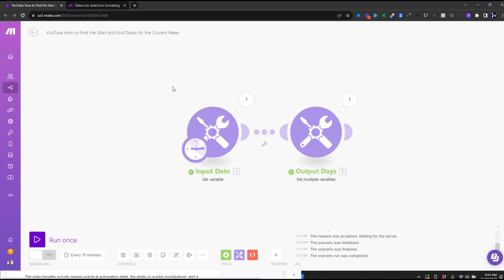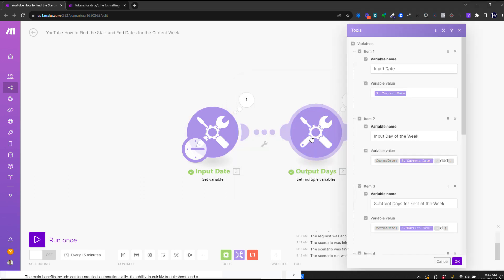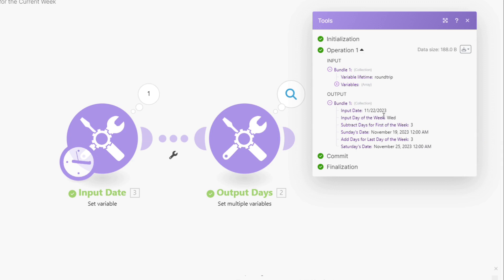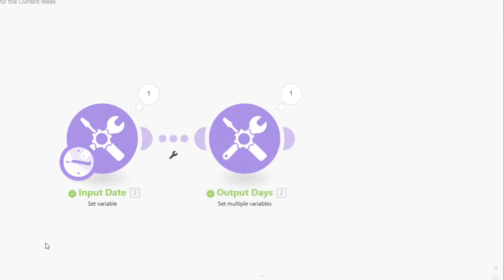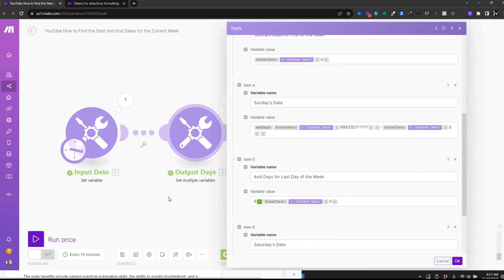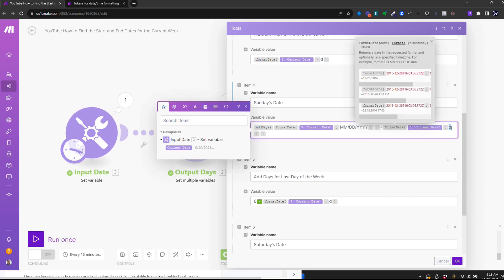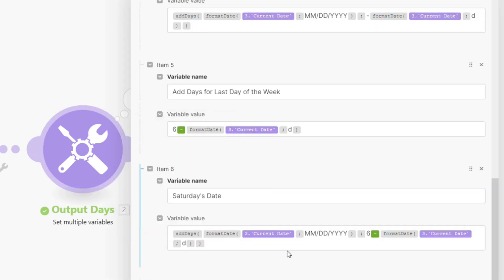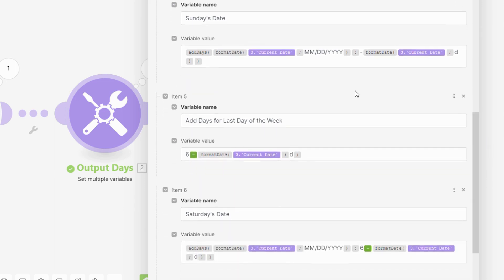Master Make.com Date Functions: Find Sunday and Saturday from any Date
Use Make.com Date Functions to Find Sunday and Saturday of a Week Given any Date of the Week with Date and time functions

Struggling with the challenge of finding the start and end dates for the current week in Make.com? This video tackles exactly that – How to Find the Start and End Dates for the Current Week with Make.com Date Functions. Discover a simple yet ingenious solution to this common problem, a headache for many users trying to navigate date management in Make.com.

Imagine you have a date, but you need to pinpoint what day was Sunday and what day was Saturday for that week. It's a scenario that can cause a lot of confusion and frustration. This video demonstrates a two-module scenario that elegantly resolves this issue, using an example date to showcase the practical application of the solution.

Our approach is not just theoretical; it’s rooted in real-world utility. You’ll see a demonstration using an actual date, with detailed explanations on how to maneuver around the mid-week complexities to accurately find your desired dates. The video delves into the logic behind the formulas used, shedding light on how simple calculations can yield the required Sunday and Saturday dates from any given day of the week.

However, this isn't just about showing you the 'how'; it's about empowering you to apply these solutions in your scenarios. While the formulas might seem daunting at first glance, the video breaks them down into understandable segments, demystifying the process. It’s more than just a tutorial – it’s a deep dive into the mechanics of date calculation in Make.com.

For those who want to explore these formulas further, there is additional support available.

This video is your key to overcoming the challenges of managing dates in Make.com. Don't let this common problem hinder your workflow any longer. Watch now and unlock the solution to seamlessly finding the start and end dates for any week!

0:00 Introduction
0:24 Scenario Setup
1:08 Logic for Date Functions
2:52 Functions for Sunday and Saturday
3:45 Make.com Date and Time Tokens
5:13 Visit Website for Copy / Paste Functions

✅At Weblytica, our passion is to empower businesses for a tech-driven future. We guide entrepreneurs through automation, ensuring profitability, scalability, and efficiency. With co-building as our method, we mentor business owners to understand and implement no-code automation. Our mission is to democratize this knowledge, making it accessible to all backgrounds. We foster a community of co-builders, each specializing in diverse applications vital for modern businesses. Together, we're revolutionizing and reshaping the business landscape.